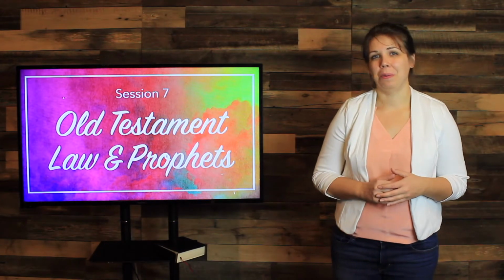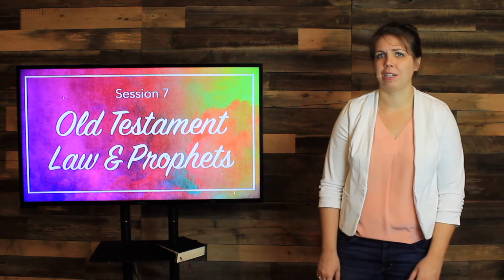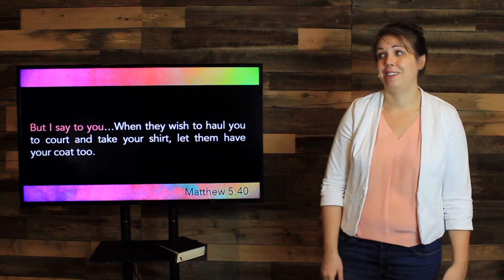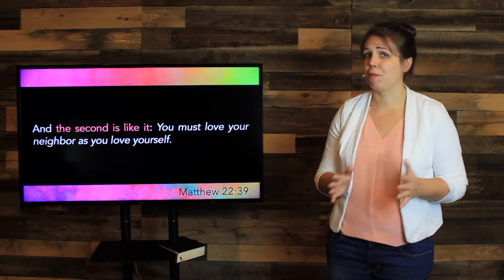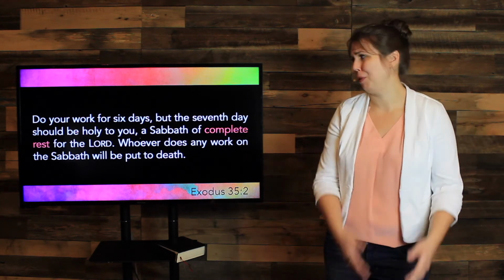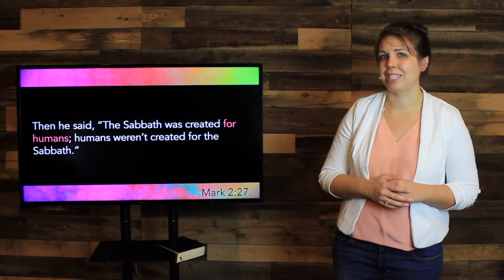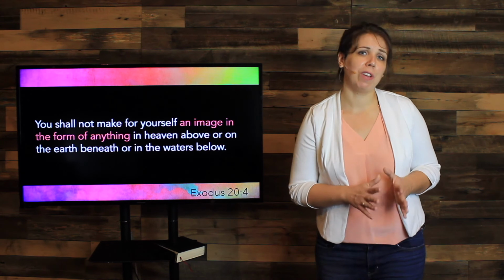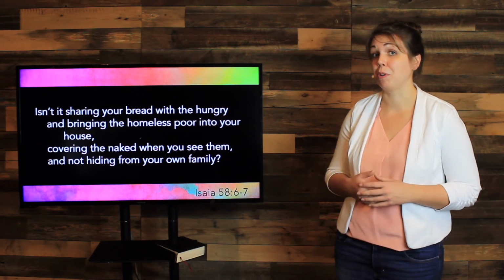Rediscovering the Bible - Session 7